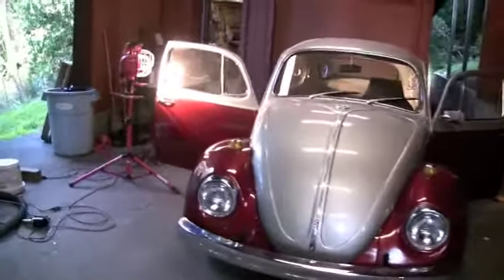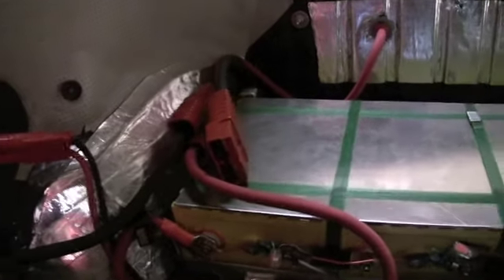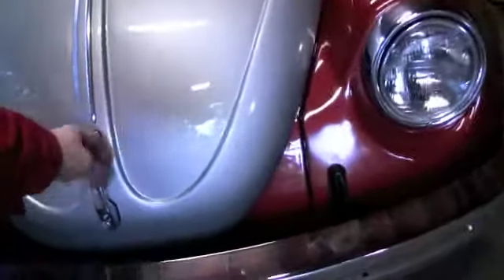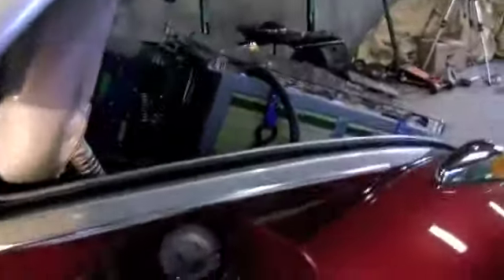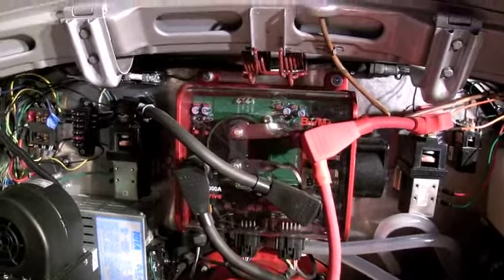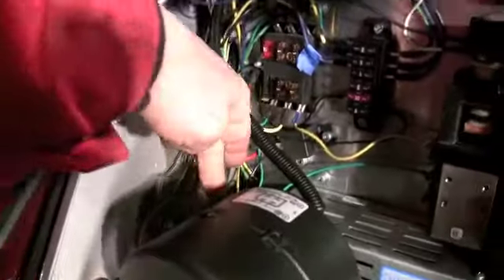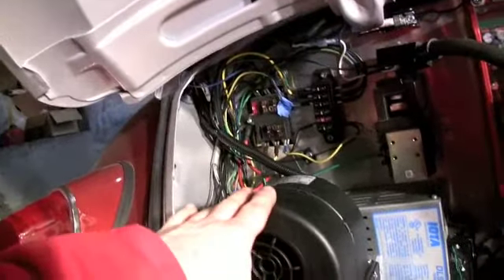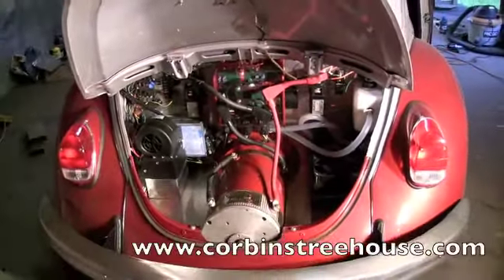Plug Bug - Walk Around Electric Vehicle - SUPER NICE CAR!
A walk around the Electric Vehicle "Plug Bug". A converted 1969 Volkswagen (or, Voltswagen, if you will) beetle. Netgain Warp9, Netgain Controls Controller, Interface Module, Manzanita Micro Charger, etc.